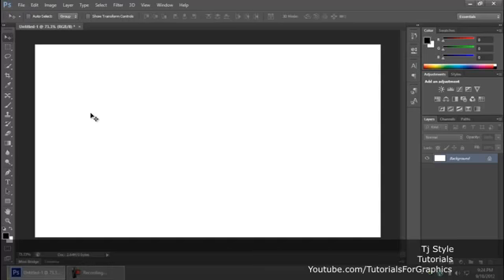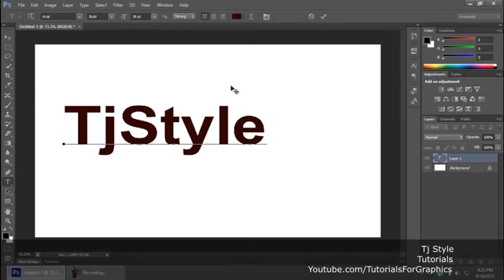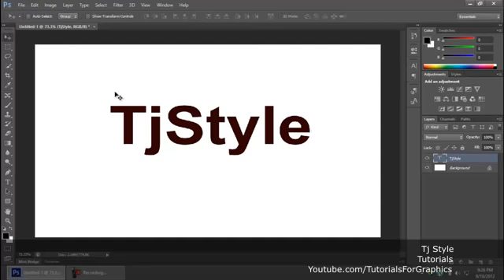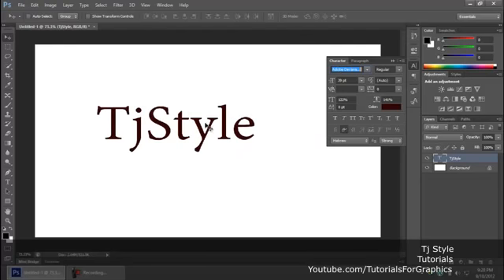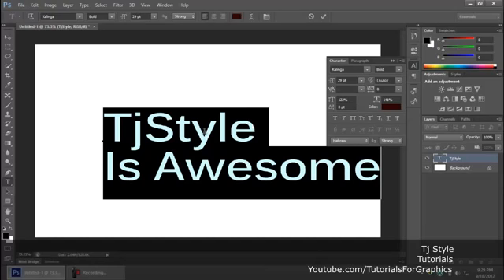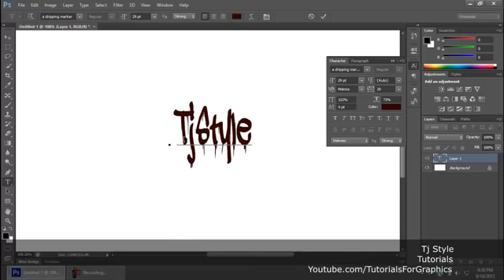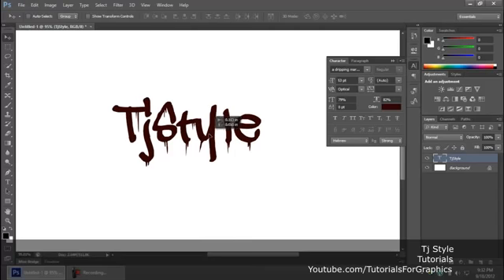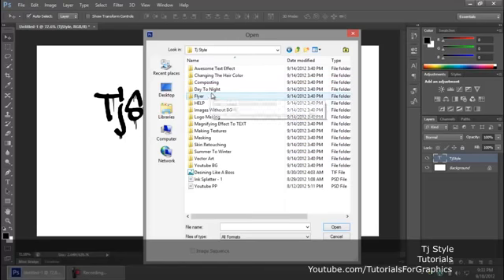Photoshop Cs6 For Beginners 16 TEXT